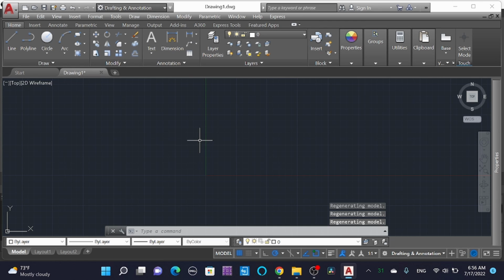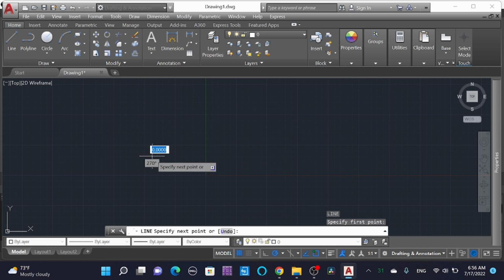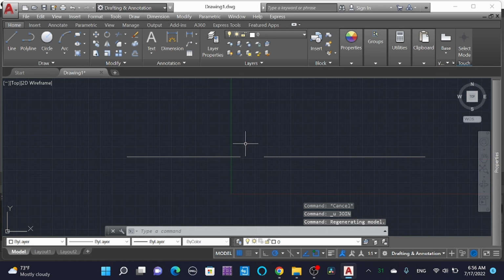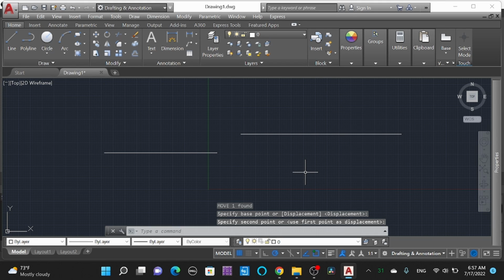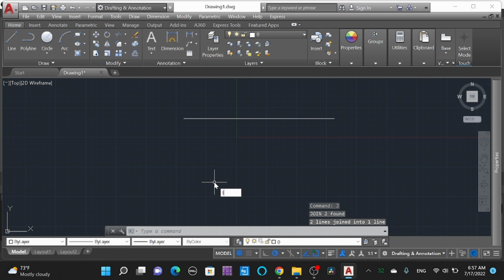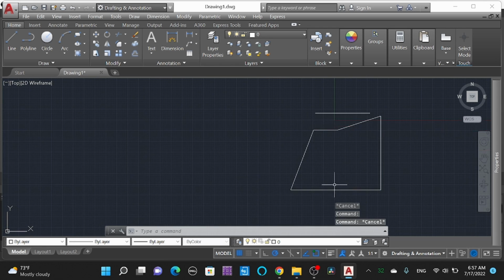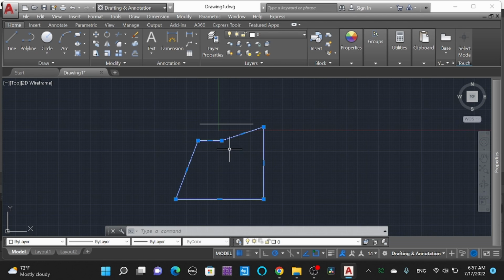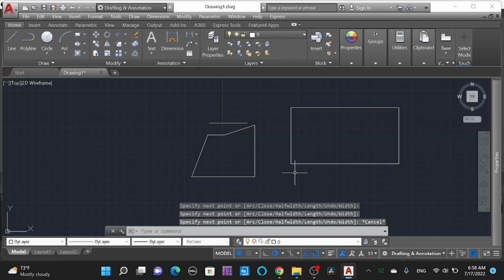Autocad "JOIN COMMAND" Tutorial